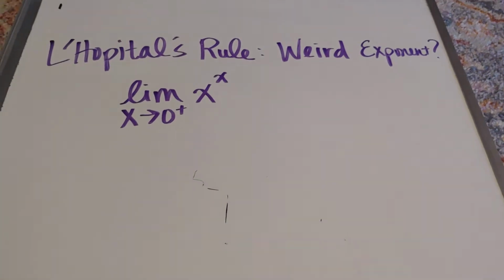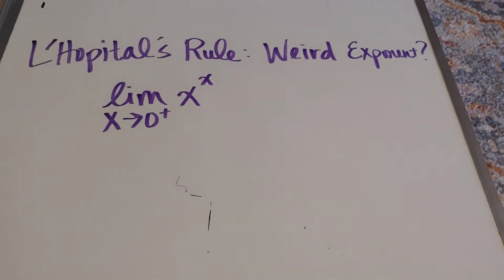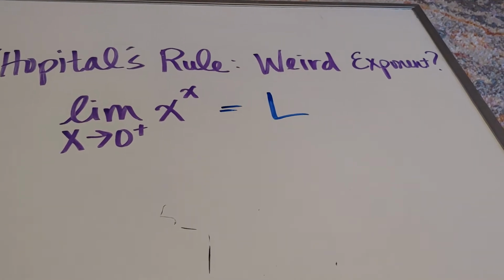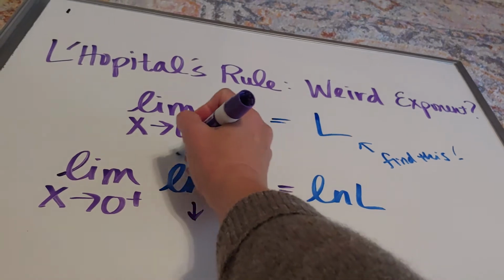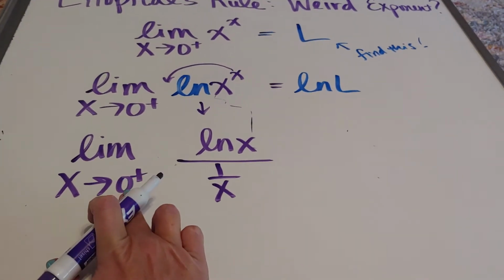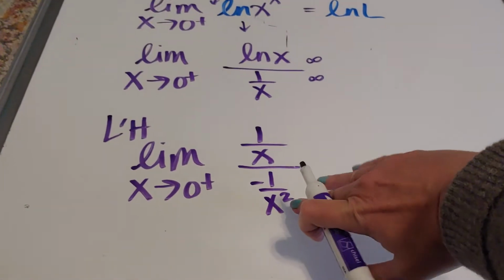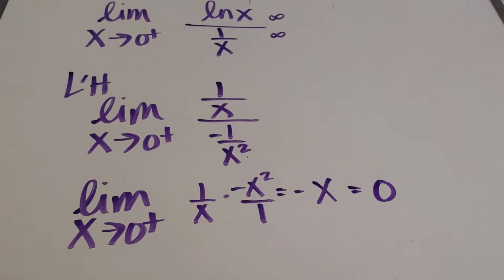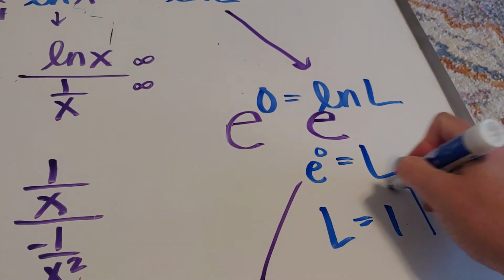L'Hopital's Rule: Weird Exponential Forms